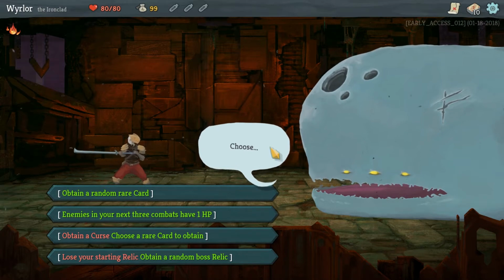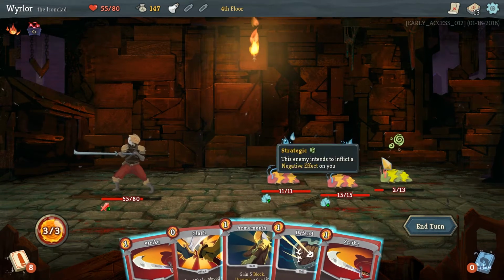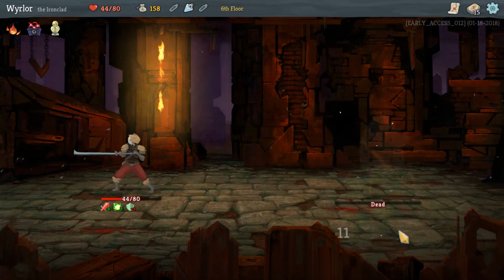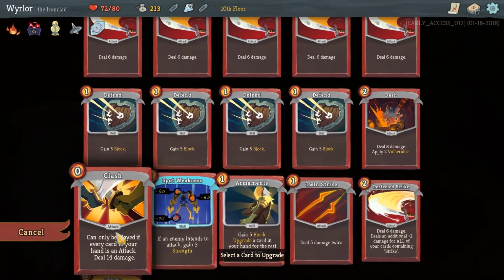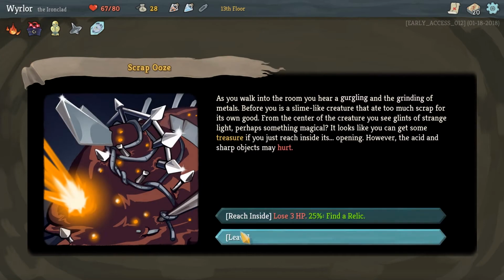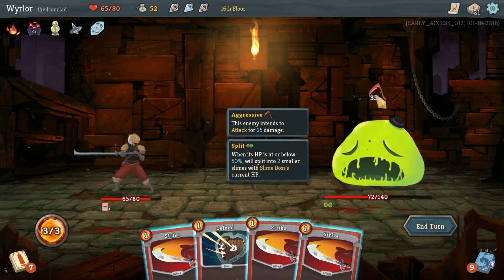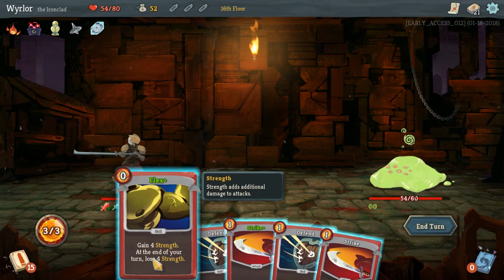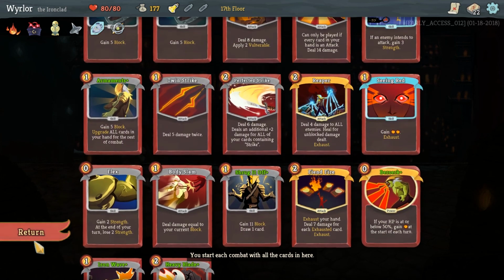Slay the Spire Ep 1.1 | Learning the Ropes | Banter Break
The beginning of our adventure of Slay the Spire. Enjoy this somewhat slow paced, misplay filled gameplay of Slay the Spire as I attempt to lose any credibility I had when it comes to strategy and logical thinking.

Slay the Spire is a mixture of a card game and a roguelikes dungeon crawler that allows you to progress through many levels of a randomized dungeon and build your own customized card deck as you go.